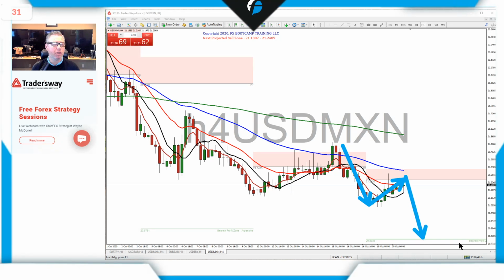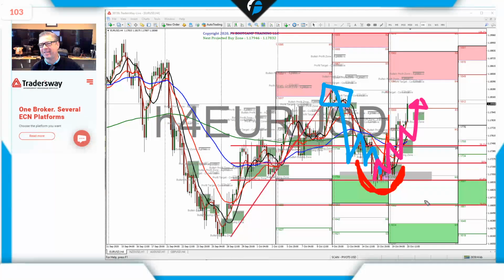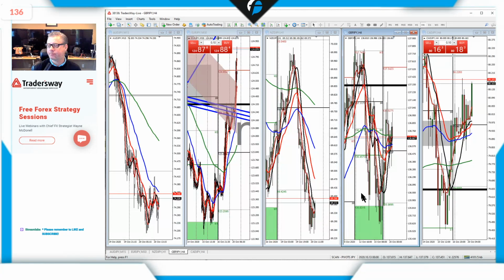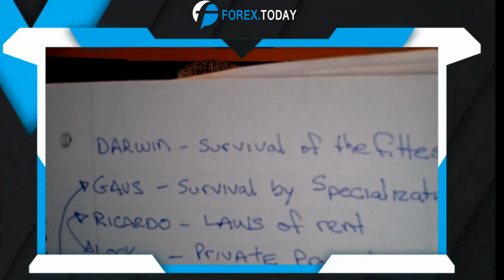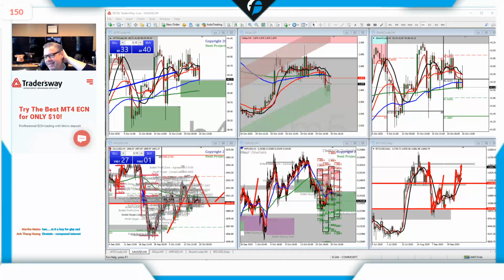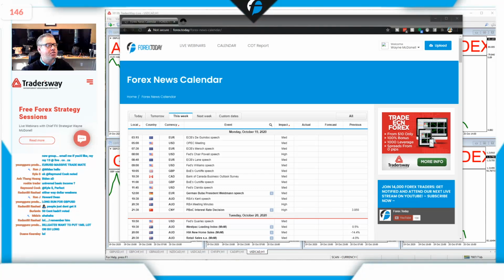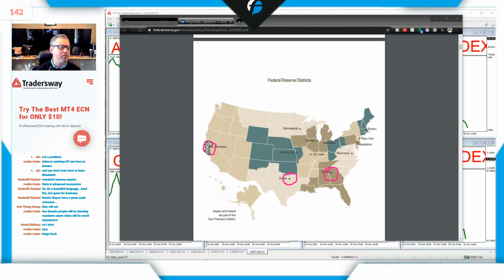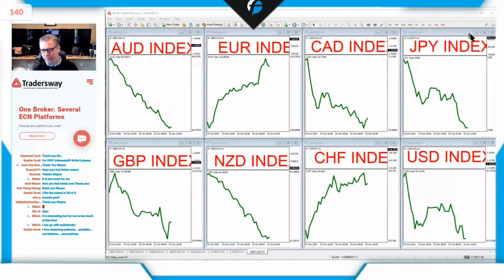Forex.Today: - Technical Analysis Trade Planning for FOREX Traders - EUR, USD, BTC, XAU, WTI